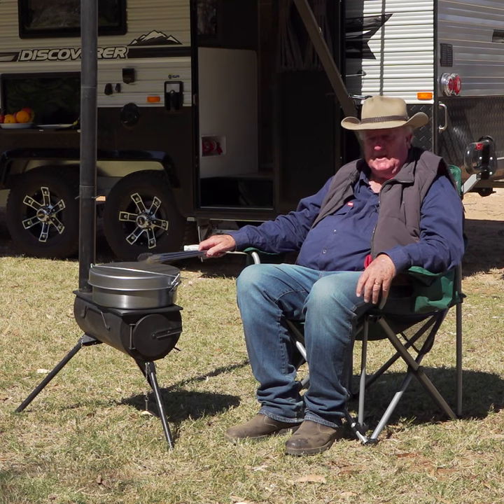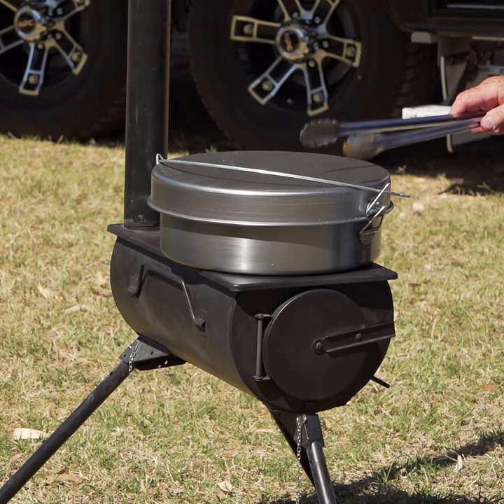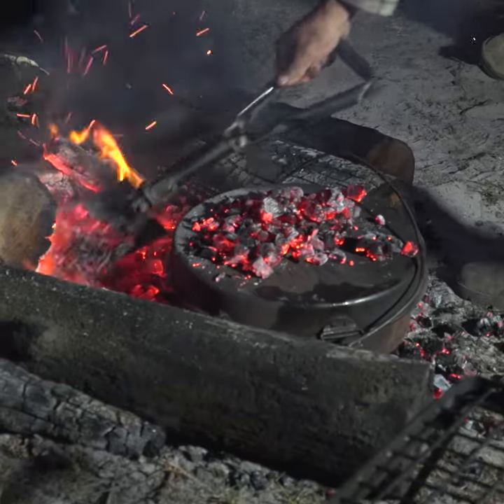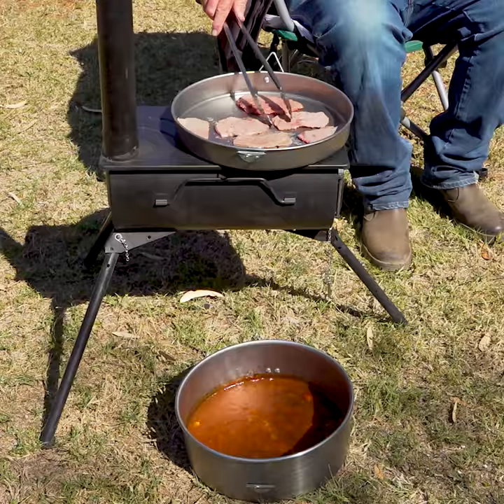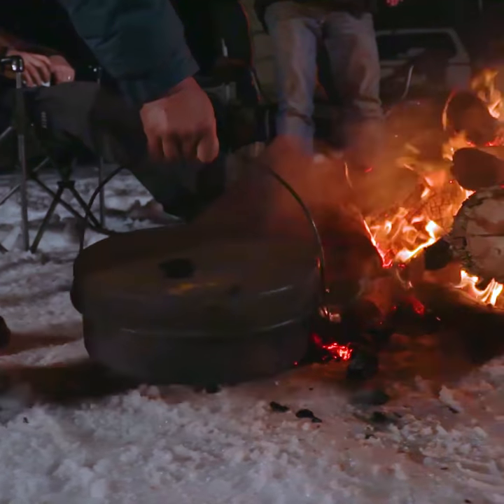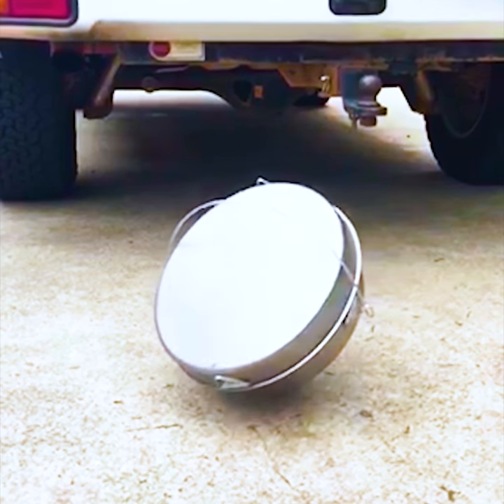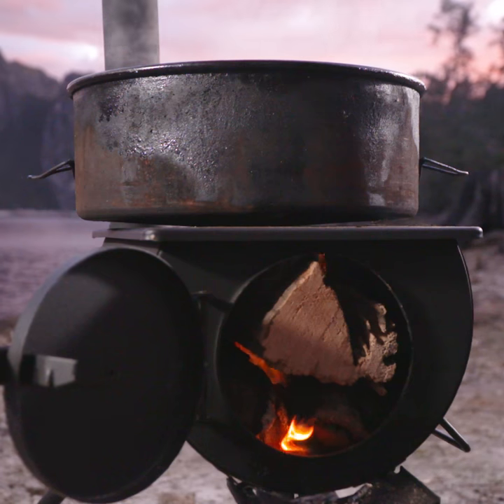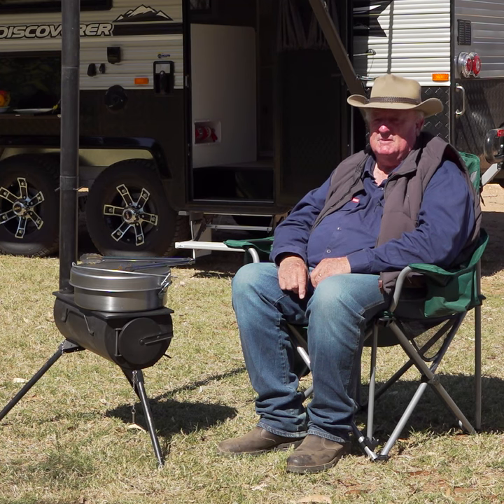Here is how to use your Bedourie Camp Oven lid as a frying pan!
• Bake, boil and fry – included lid works as a fry pan too
• Spun steel will not crack like cast iron – perfect for travel and 4WDing
• Aussie made!

4WD Supacentre is an Australian owned company offering quality 4WD, camping and outdoor products at wholesale prices. We carry a wide range of products designed to make your 4WD or camping trip that much more enjoyable. Products range from air compressors, awnings, awning tents, camping gear, exhausts, led lights, Titan rear drawers, recovery gear and heaps more!